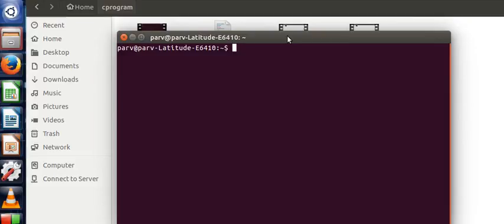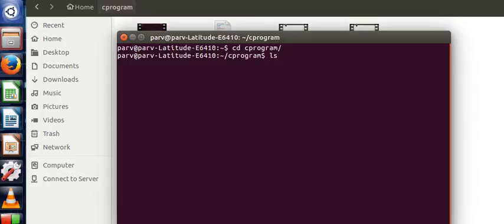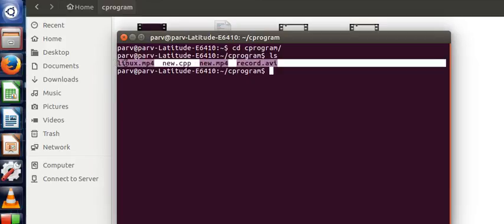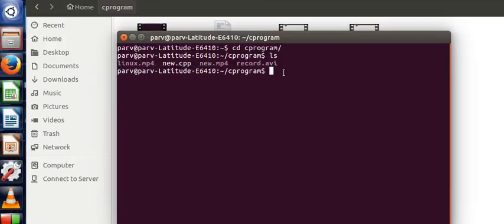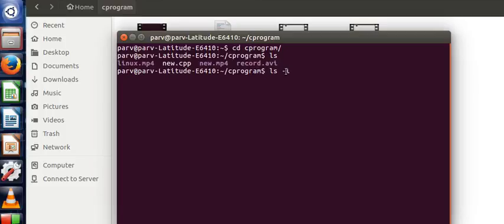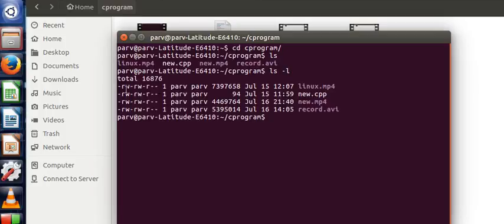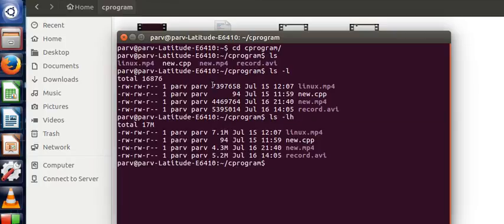Basic Commands in Linux Part 2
You will be learning some very essential and basic commands used very often during operating the linux terminal .